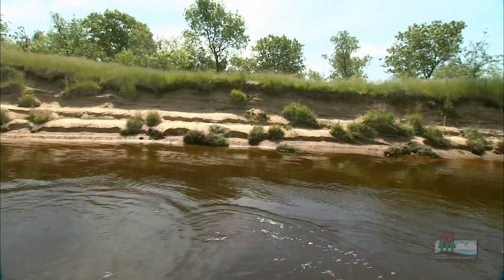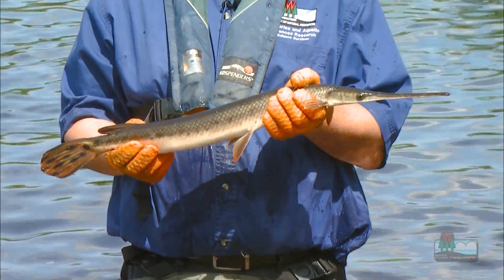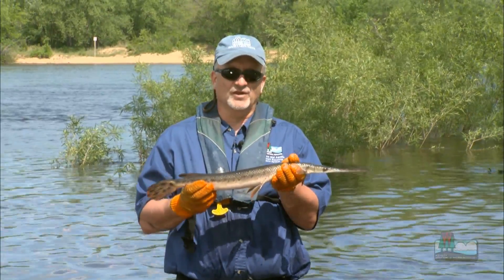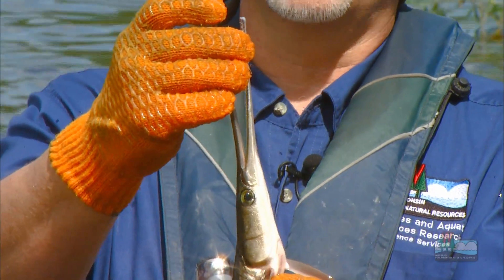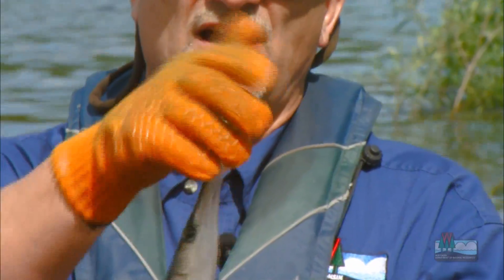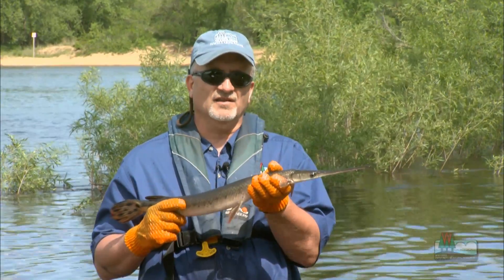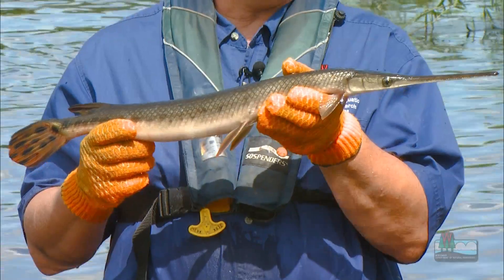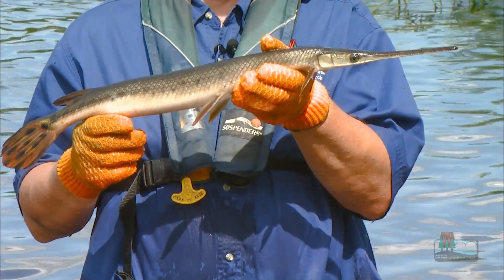Longnose Gar: A Prehistoric, Patient, Predator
DNR Ichthyologist John Lyons gives a hands-on lesson about the Longnose Gar, one of two Gar fish species in Wisconsin. Typically found near the surface, this predatory fish lies in wait for smaller fish to swim by. Watch to learn how the Longnose Gar is one of the few fish that can drown.